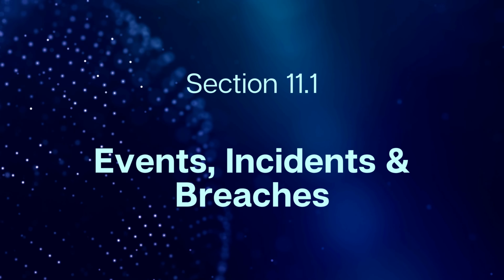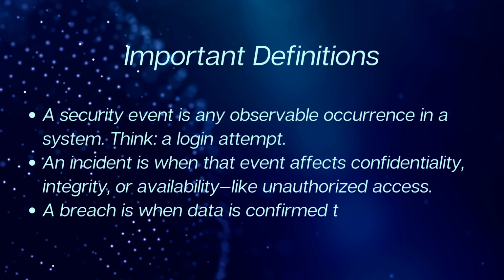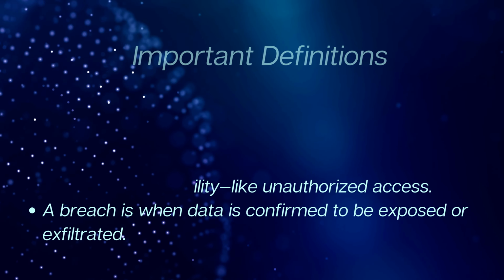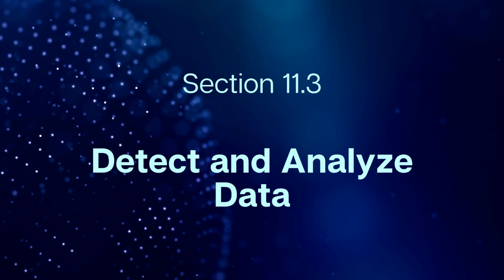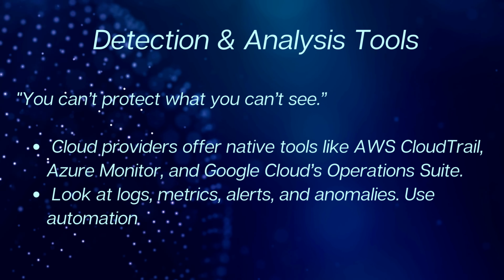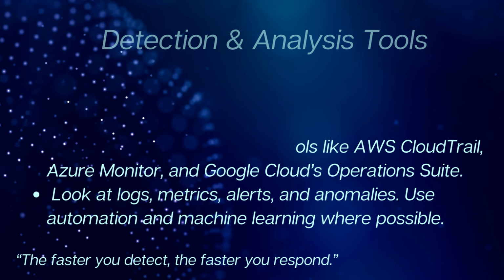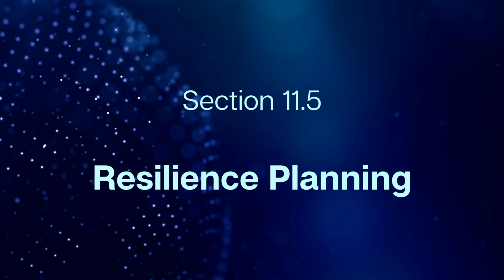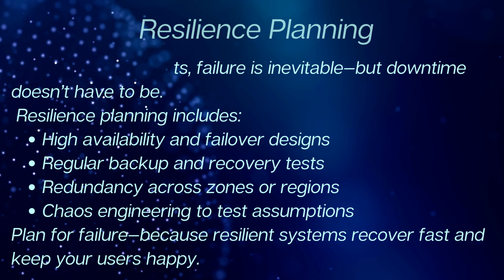Incident Response & Resilience in the Cloud in 5 minutes | Domain 11 | CCSK v5 | Tutorial 11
YouTube channel 'Cybersecurity Hub' presents  it's cloud security tutorial 11 for the domain 11 of the CCSK v5 exam that explains the topic 'Incident Response & Resilience in the Cloud’ in just 5 minutes.

Following this link you will be able to get the complete tutorial series related to the exam CCSK v5

This video explains following sections:

00:00 Introduction
00:36 Learning Objectives
00:55 11.1 Events, Incidents & Breaches
01:46 11.2 Prepare and Respond to Incidents
02:20 11.3 Detect and Analyze Data
02:50 11.4 Contain, Eradicate, and Recover
03:23 11.5 Resilience Planning
04:00 Conclusion

Stay updated with the latest in cybersecurity! Join us daily as we cover breaking news, security alerts, and in-depth insights from top sources like Reuters, The Hacker News, Dark Reading, Bleeping Computer, and CISA. Whether it's the latest vulnerabilities, attacks, or security trends, we bring you trusted news and expert analysis to keep you informed and ahead of the curve.

About Cybersecurity Hub:

Welcome to Cybersecurity Hub, your go-to destination for everything related to cybersecurity and ethical hacking! Stay ahead of the curve with the latest CYBERSECURITY NEWS, insightful VULNERABILITY INFORMATION, and MOBILE SECURITY TIPS. Whether you’re a beginner or an experienced professional, our ETHICAL HACKING TUTORIALS and CYBERSECURITY BEST PRACTICES will help you enhance your skills and safeguard your digital world. Dive into topics covering GENERAL COMPUTER SECURITY, explore emerging threats, and learn how to protect yourself, your devices, and your data from cyber threats.